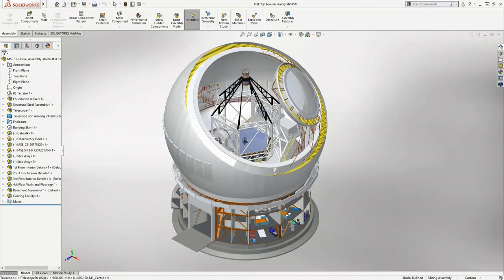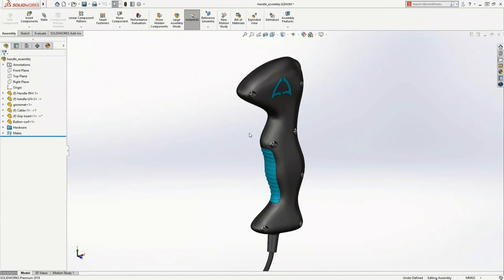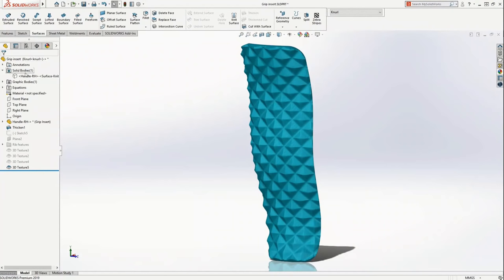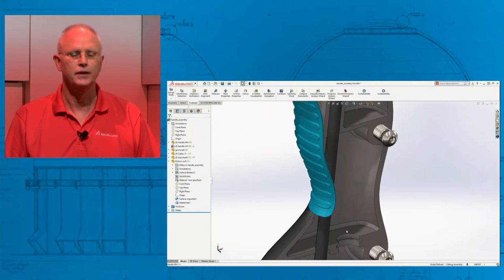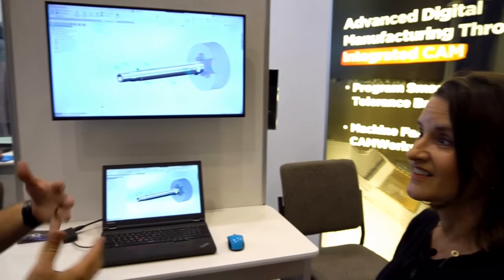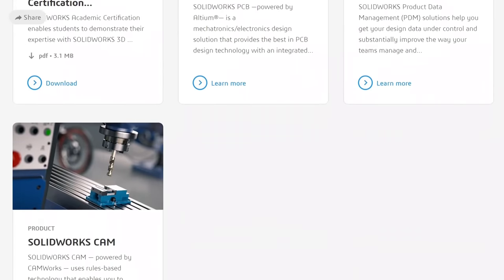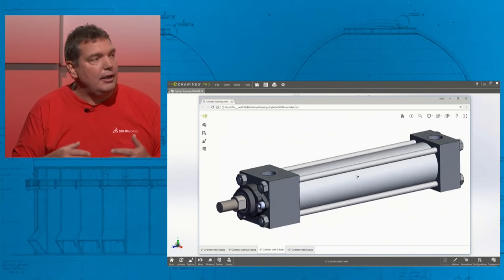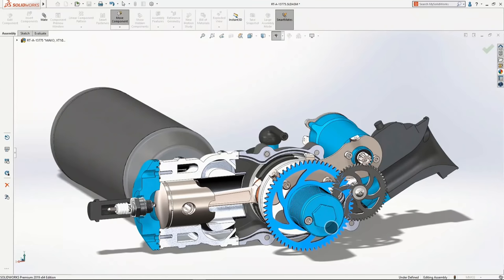SOLIDWORKS Launch 2019: CANDA France Hawaiian Telescope - SOLIDWORKS Live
• Performance – Faster large assembly design, rendering and collaboration
• Attention to Detail – Powerful enhancements to create a more complete digital representation of your design
• Smart Manufacturing – New capabilities allowing you to communicate even better with manufacturing
• Design to Manufacture – Go from concept to manufactured parts even faster
• Innovation – Increased productivity when using the latest Touch-enabled devices and extended reality tools
If that weren’t enough, don’t miss out on hearing from our featured customer, Greg Green from the CANDA FRANCE HAWAIIAN TELESCOPE –  as he shares the story of this state-of-the-art astronomical observing facility and how they use SOLIDWORKS.